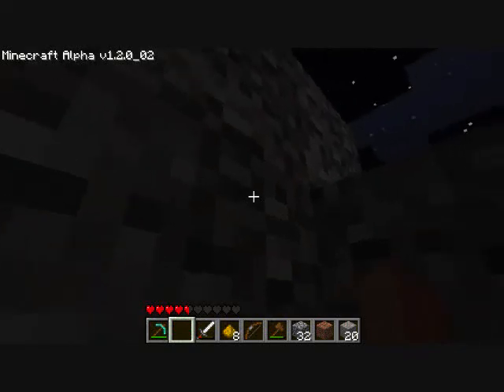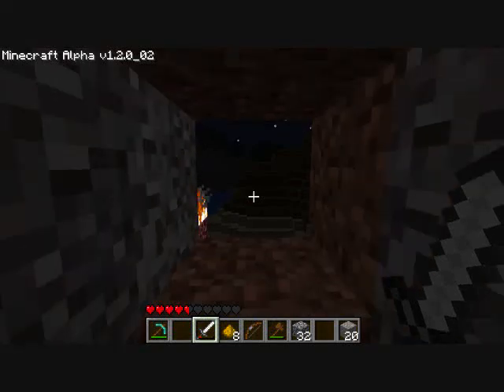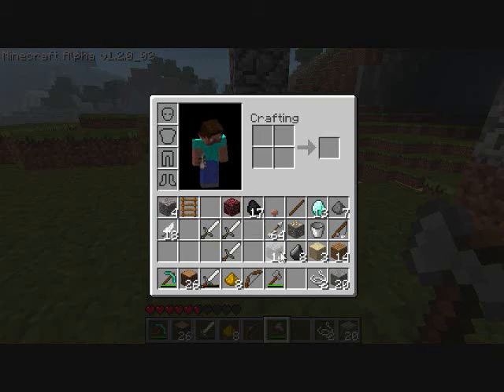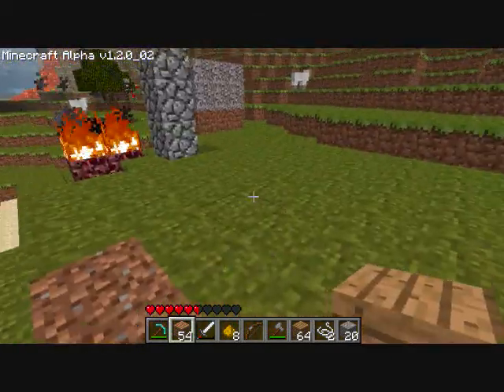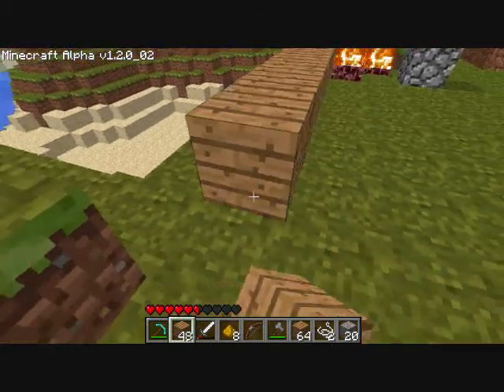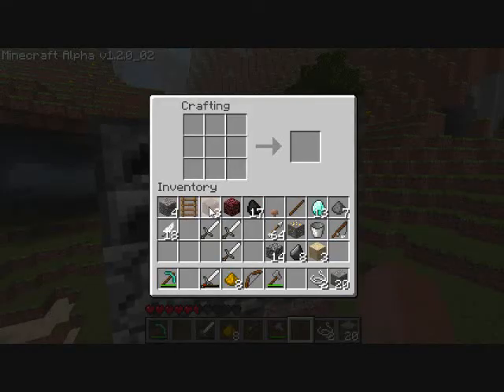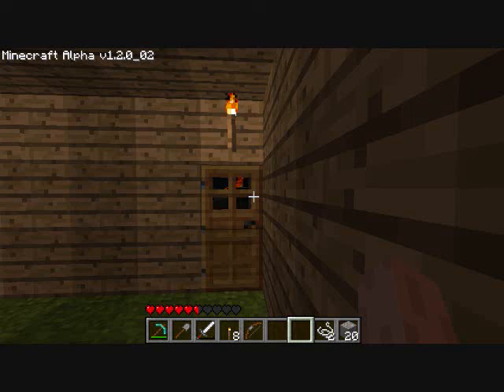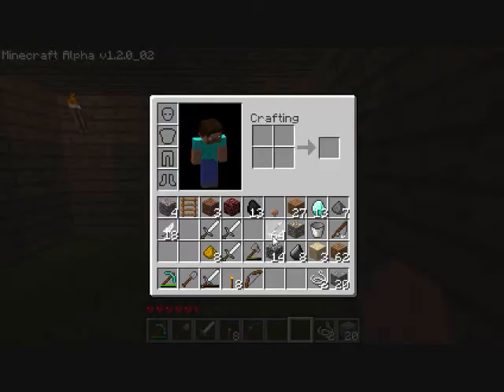LXTerror's Minecraft - Surface Side Shelter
Everyone needs a home away from home